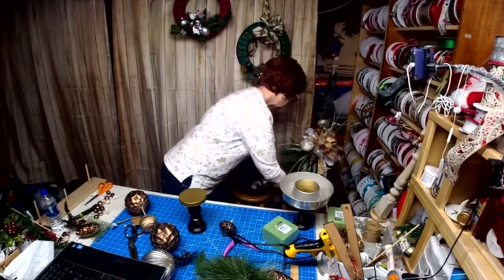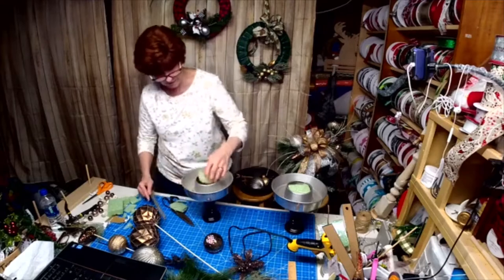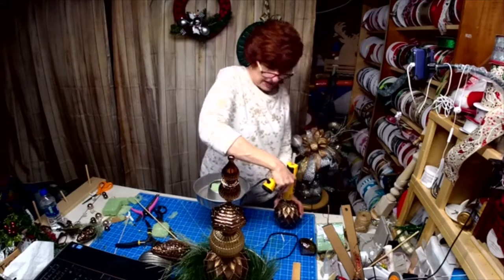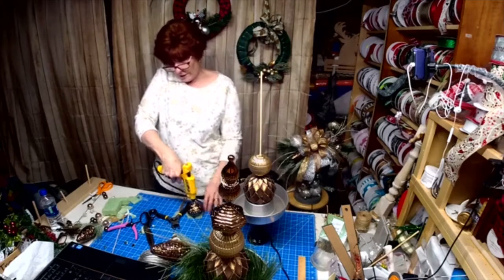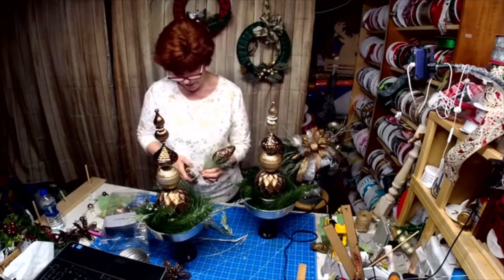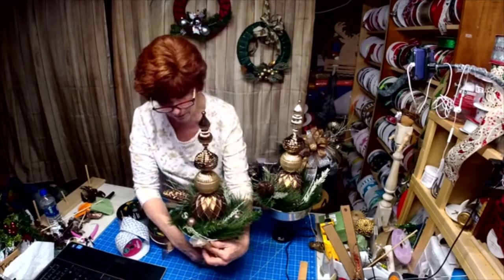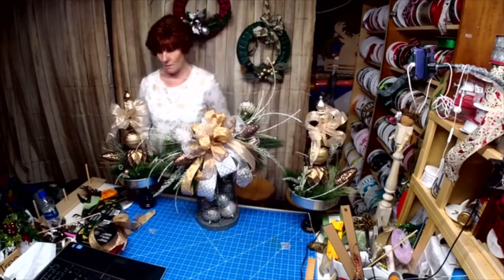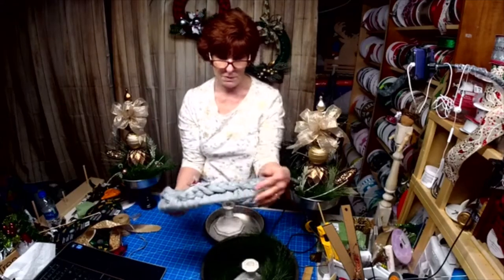Holiday Topiaries - Recycle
These Holiday Topiaries were made to match the Lantern swag I made a couple of days ago.

Supplies needed - two candle holders (Dollar Tree or Thrift store find)
Two wooden rounds (or plastic lids), two pieces of styrofoam.  Now you can just attach the styrofoam to your wooden rounds.  But I added two cake pans (found at the thrift store) to create my base.  I also used unbreakable ornaments from Sams Club.  It came in a package of different sizes and shapes.  Purchased in 2018 at a discount.

Happy Holidays!